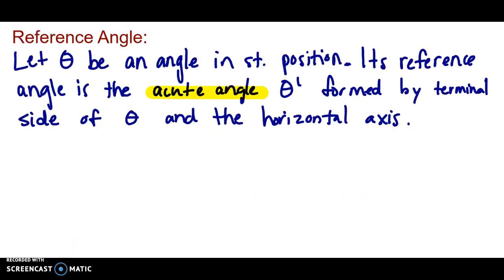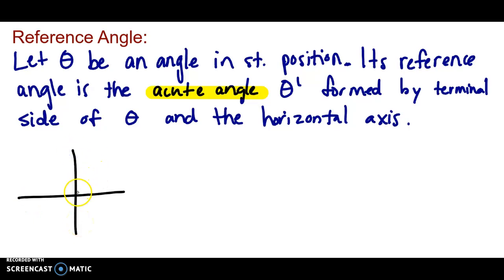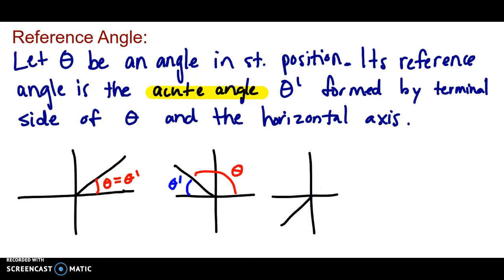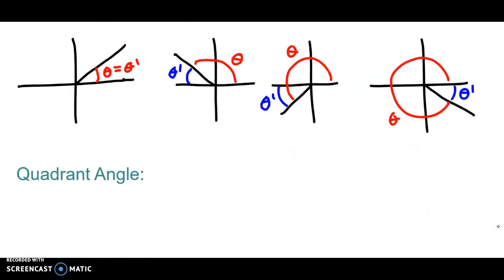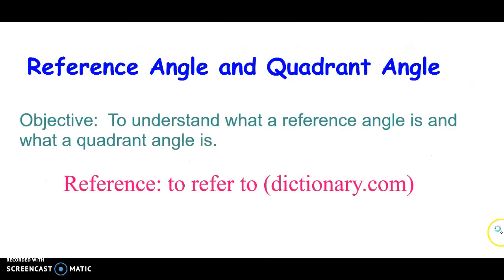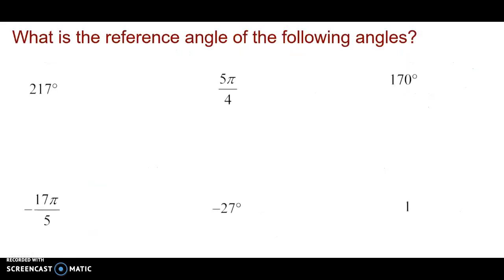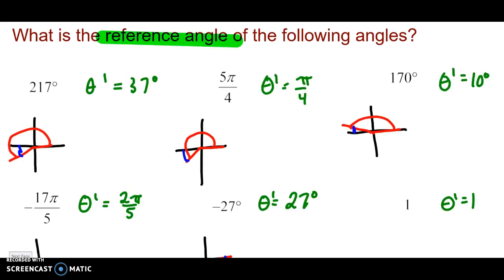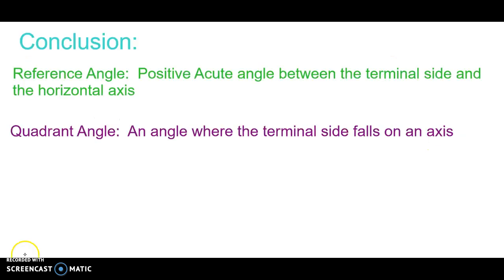Reference Angle and Quadrant Angle